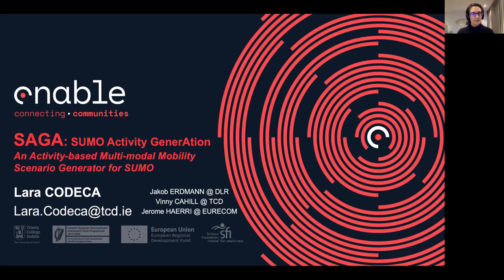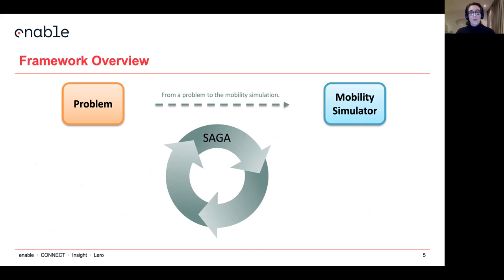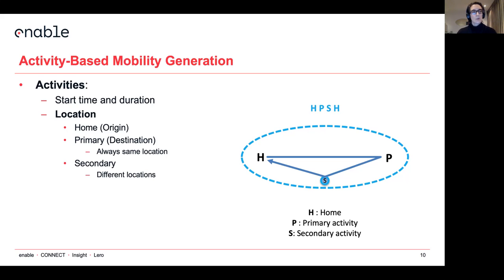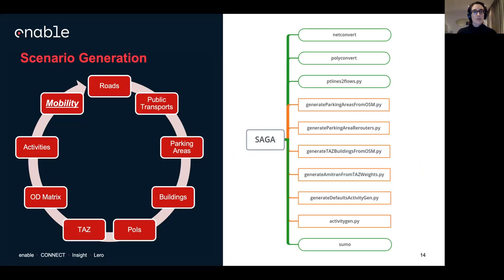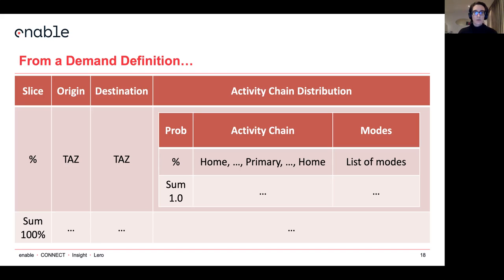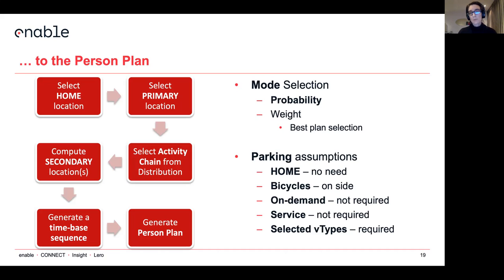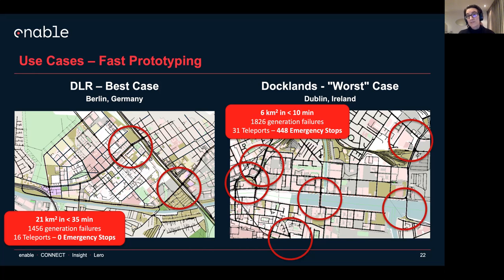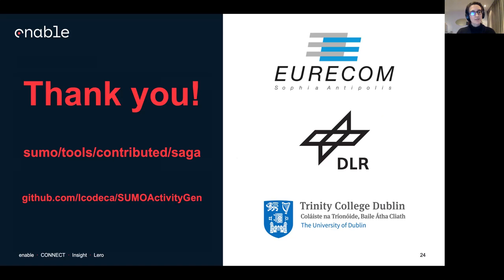SUMO SAGA presentation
In this paper, we define a workflow and a toolchain to support fast mobility scenario prototyping based on open data and open-source software. SAGA is an activity-based multi-modal mobility scenario generator for the Simulation of Urban MObiltiy (SUMO). Starting from an OpenStreetMap (OSM) file, SAGA extracts the data required to build a multi-modal scenario, and in a step-by-step fashion, generates the configurations needed to execute it, including the intermediate steps required to refine the scenario with additional data, allowing the iterative improvement of realism and representativeness. The workflow implemented, extended, and automated by SAGA was developed while hand-crafting the Monaco SUMO Traffic (MoST) Scenario. Based on the fast prototyping capabilities added by SAGA, the creation of a multi-modal mobility scenario is readily achievable, and the incremental process to fine-tune it is supported by a workflow instead of being solely based on expert knowledge and experience. Based on previous experience, the generation of the first working prototype of a city- scale multi-modal mobility scenario may take months of work and expert knowledge. SAGA automatically generates such a prototype, and all the intermediate configuration files are made available for further iterative improvements.